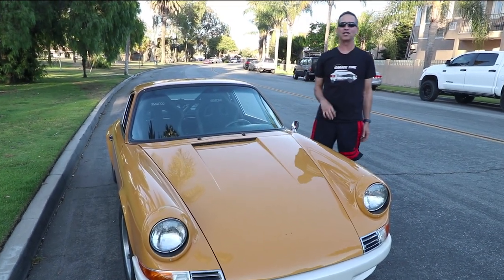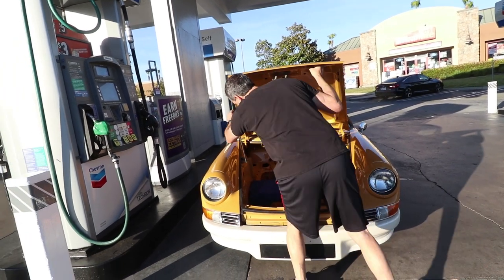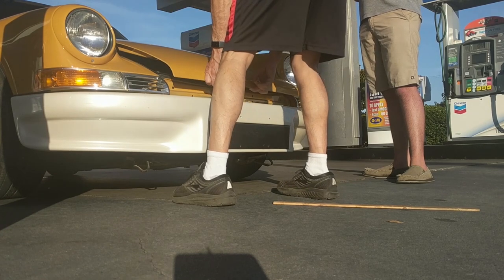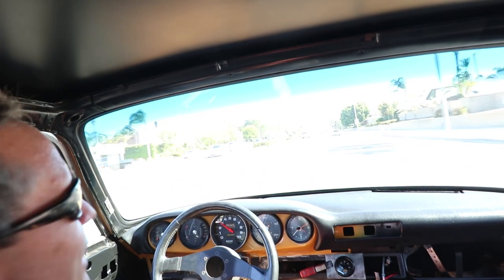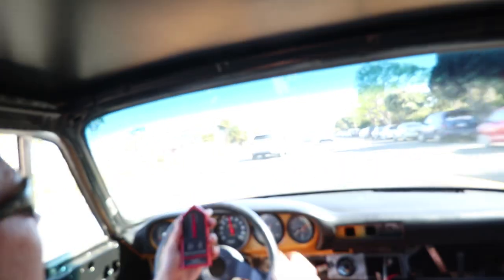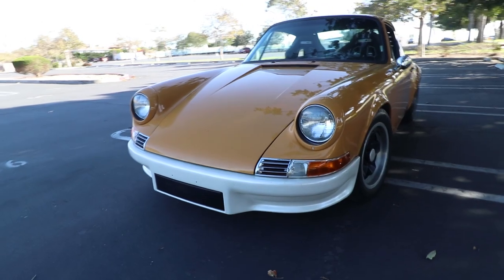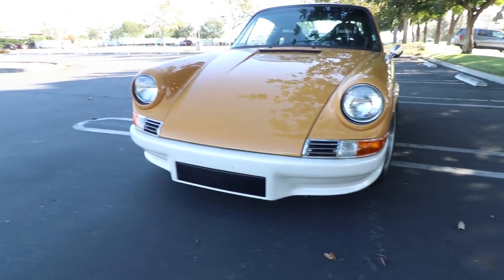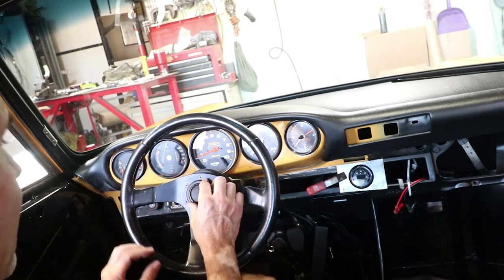5 things I HATE About my Recently Restored Porsche 911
My Porsche restoration project has made it 400 miles, but it's far from perfect.  Here are the top 5 problems with my recently restored 911.  Does it stop me from driving it more? NOPE!